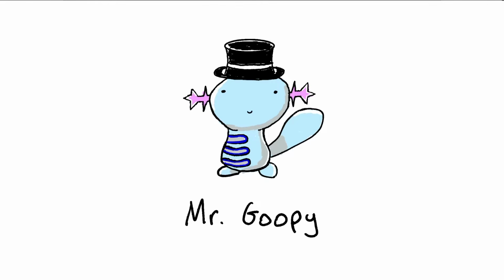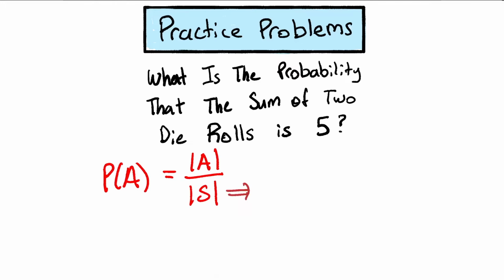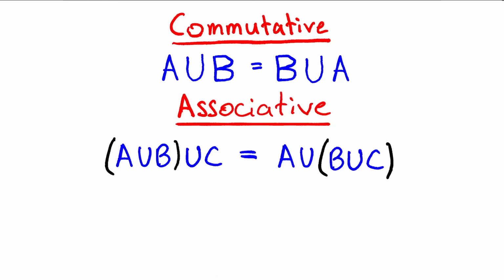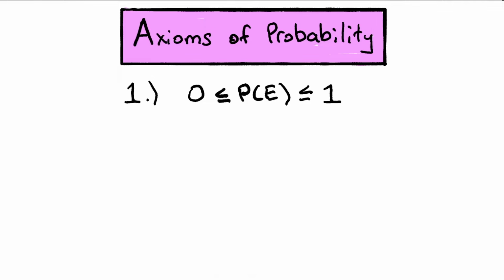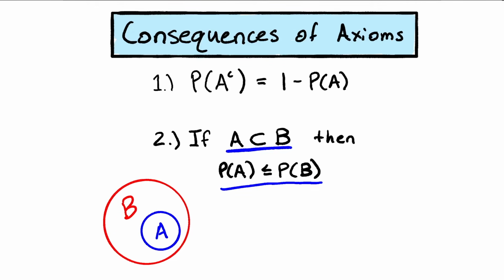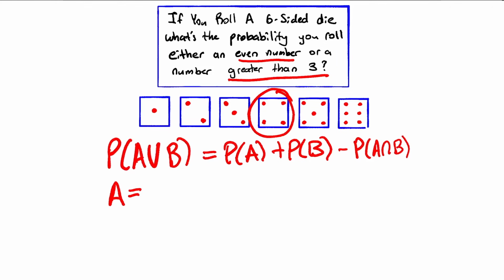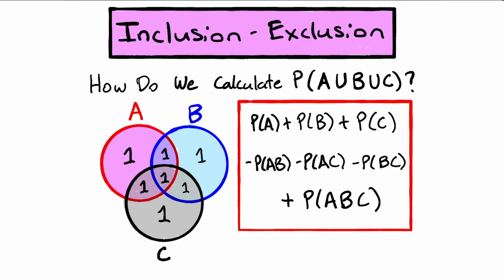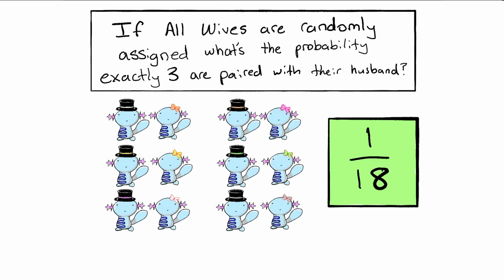All of Basic Probability in 30 Minutes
MIT Student Explains All Of Basic Probability in 30 Minutes.

Topics Include:

1.) Sample Spaces
2.) Basic Definitions
3.) DeMorgan's Law
4.) Axioms of Probability
5.) Inclusion - Exclusion

0:00 Introduction
1:25 Sample Spaces
7:11 Basic Definitions
12:49 DeMorgan’s Law
15:05 Axioms Of Probability
22:43 Inclusion - Exclusion
30:43 Final Problem
35:16 Outro